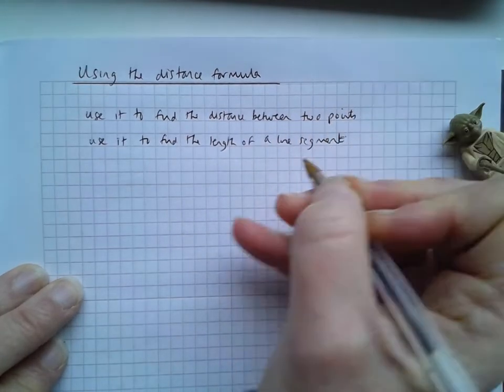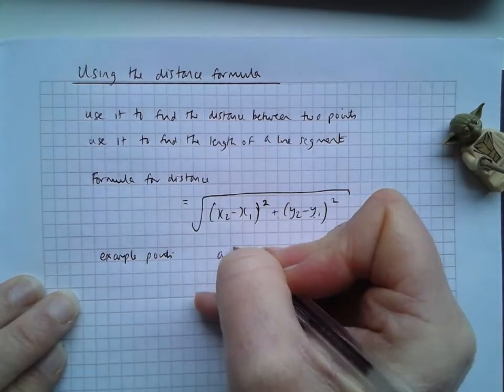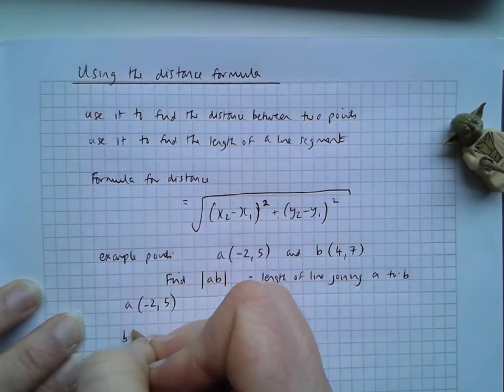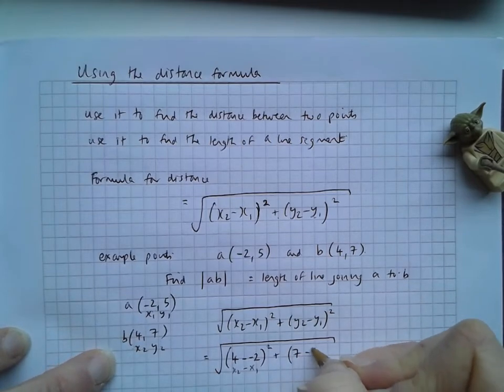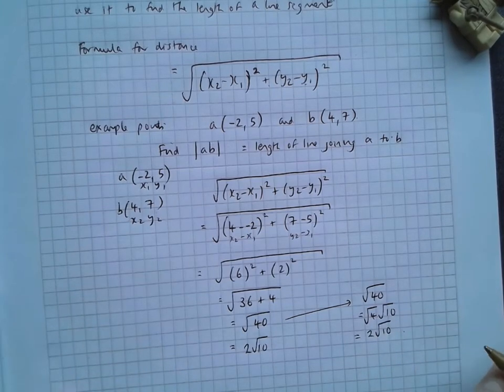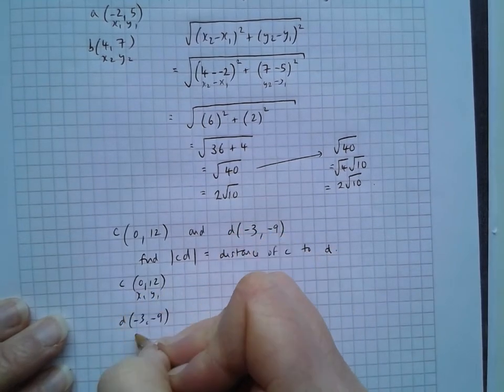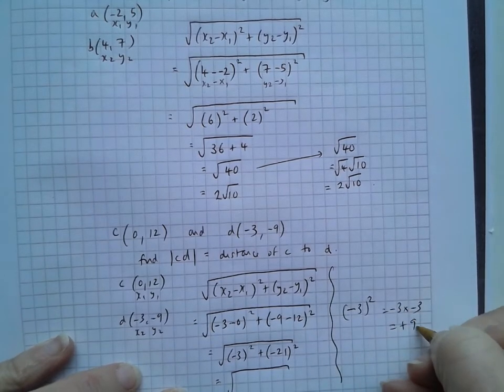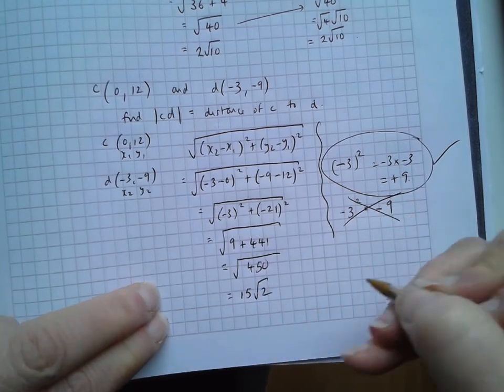Coordinate Geometry Distance Formula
Using the distance formula to find the distance between two points or the length of a line joining two points